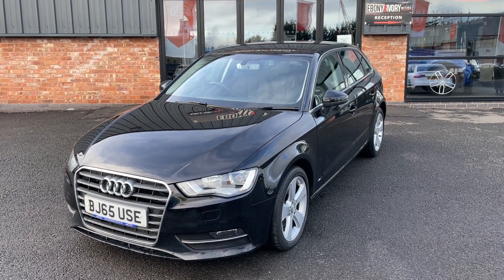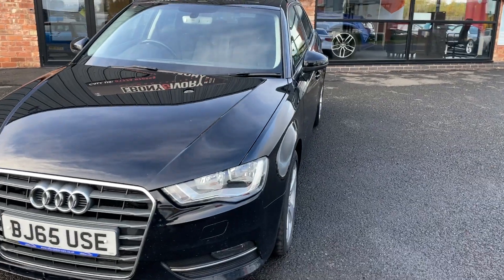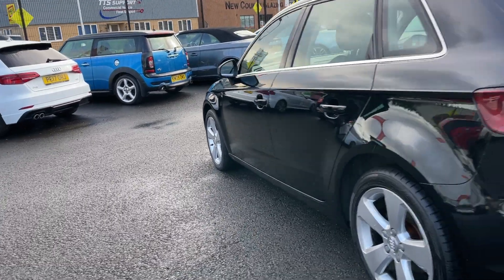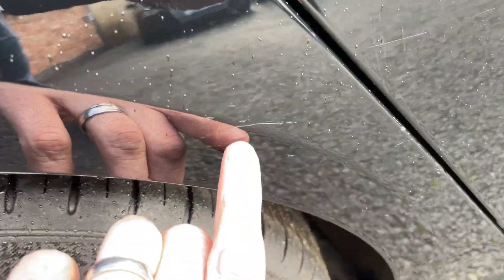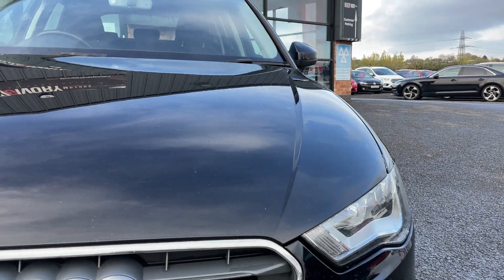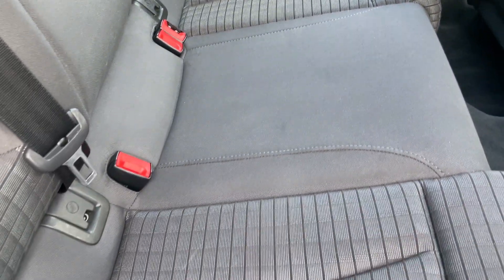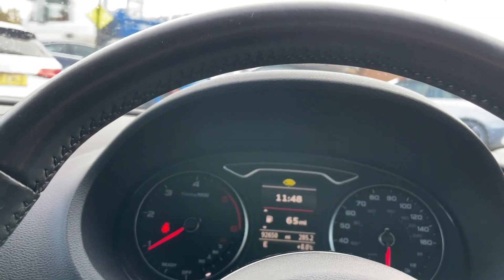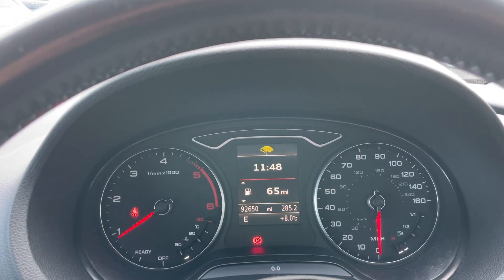AUDI A3 2015 65 PLATE BLACK